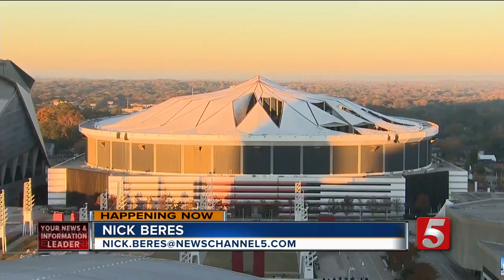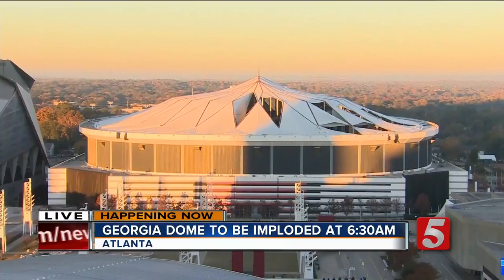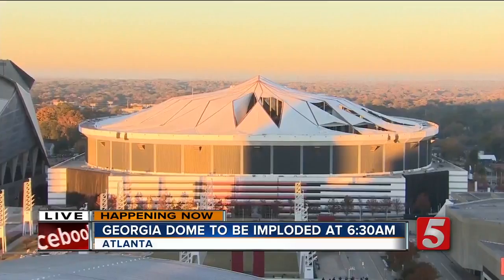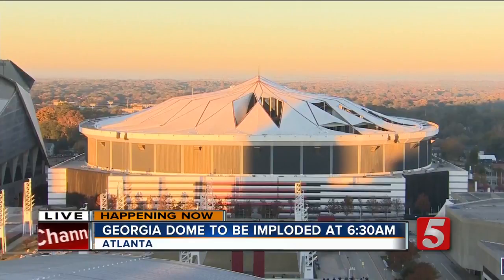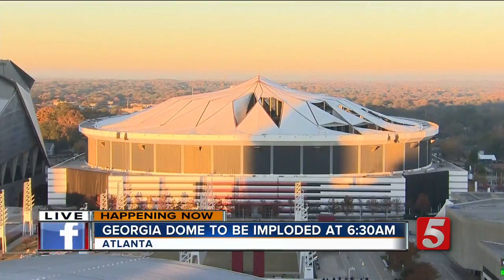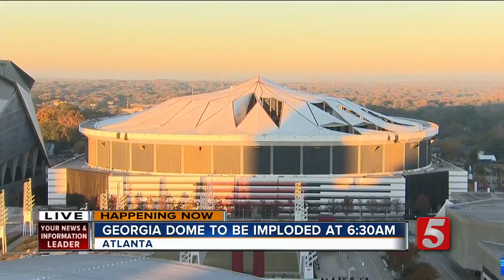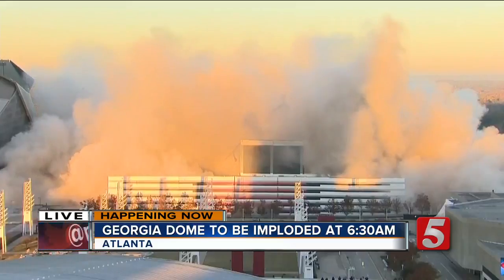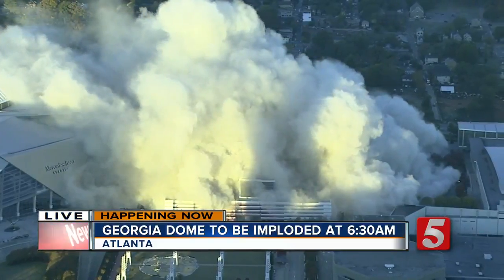Georgia Dome Imploded In Downtown Atlanta